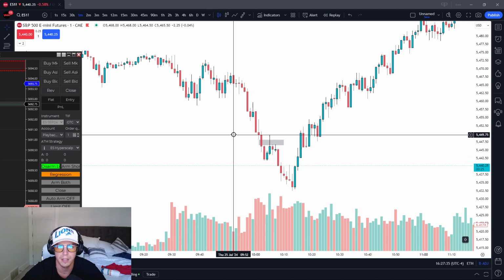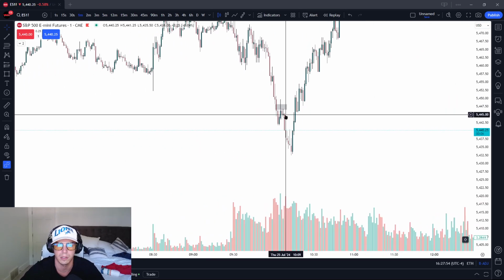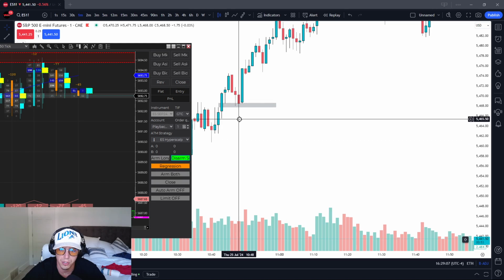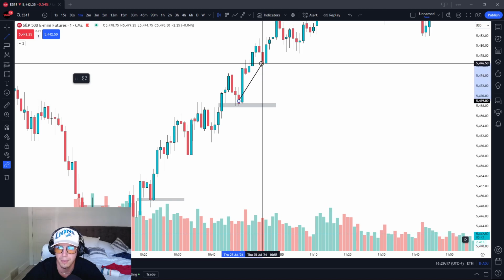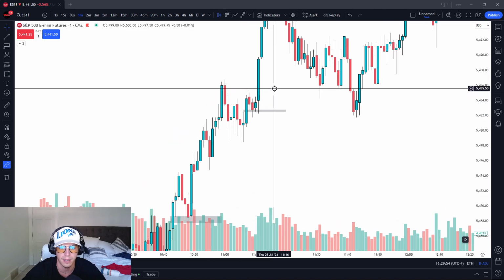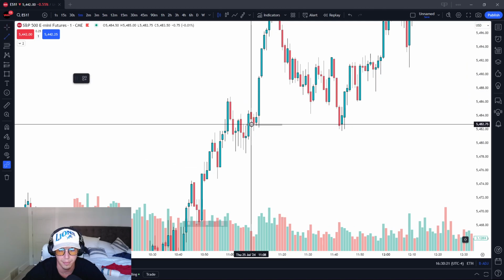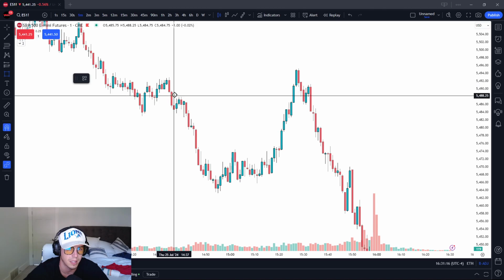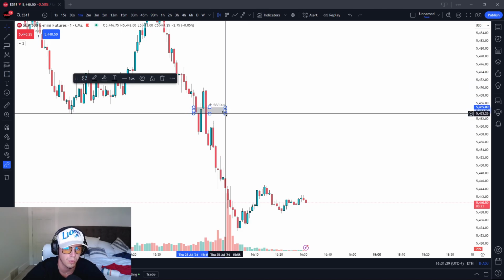How I Would Use Polarity ATI To Succeed In Futures Trading (July 2024)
Enjoy this video where I go over how I would use Polarity ATI to actually get it to work pretty well in 2024!